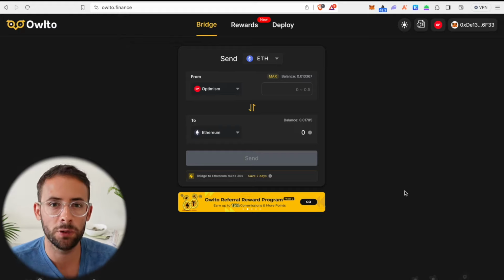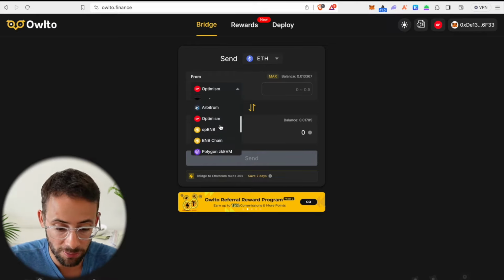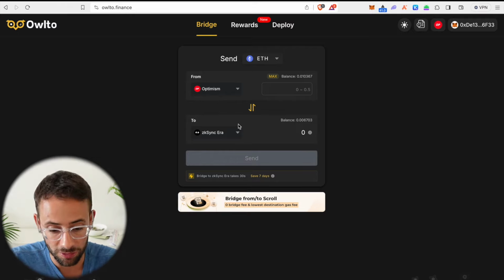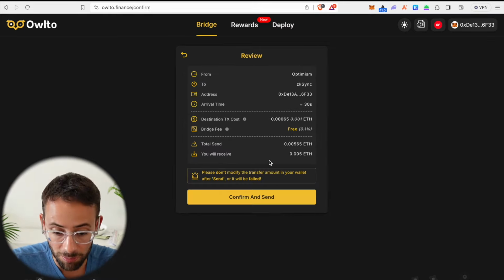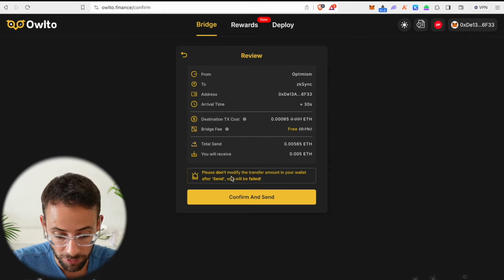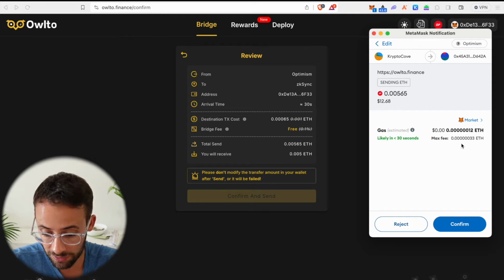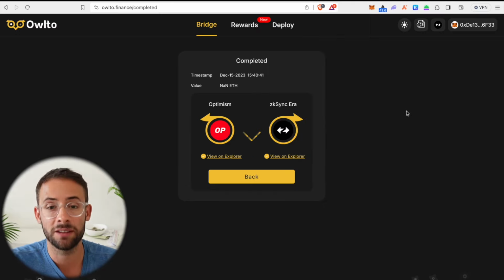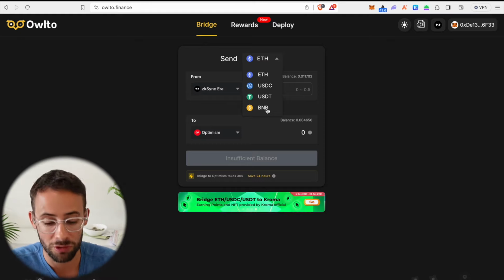Owlto Finance Bridge Tutorial (ETH L2 Bridge)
In this tutorial, I'll show you how to bridge your crypto assets (like ETH, USDC, USDT, etc) between different ethereum layer 2 networks.

This is a simple and easy-to-use bridge. Good luck!

My public wallets:
Ethereum: kryptocove.eth
Solana: kryptocove.sol